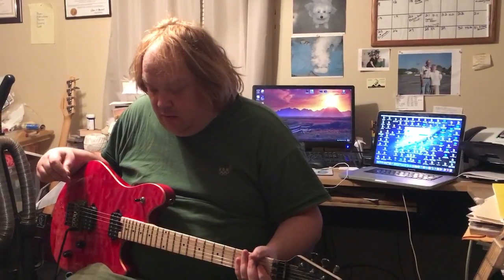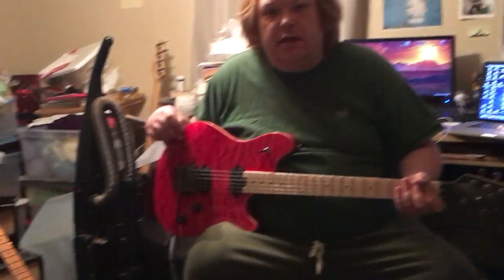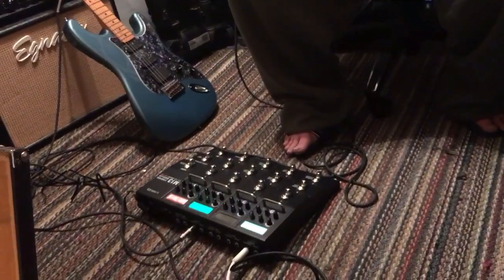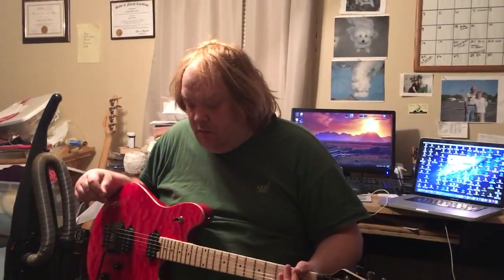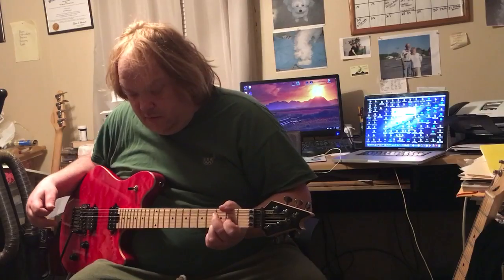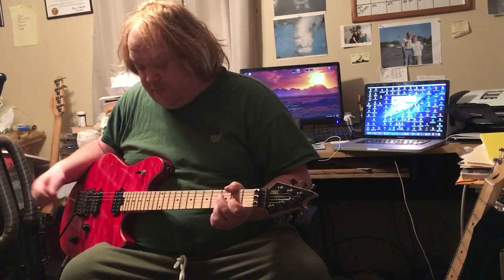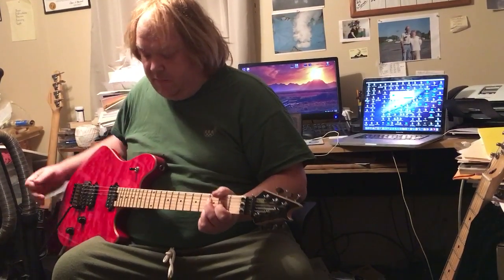Brian Keith Lowe demos EVH Wolfgang and Line 6 M13